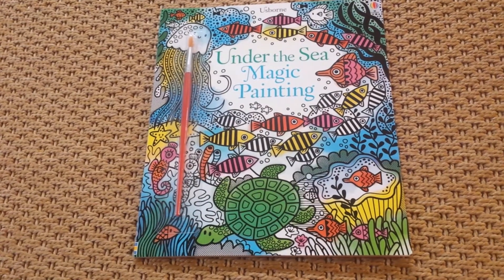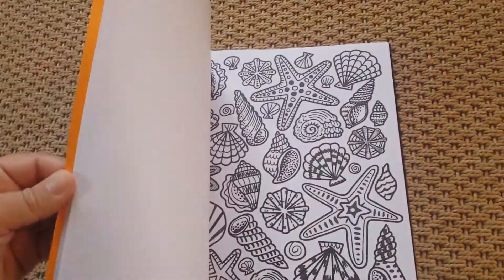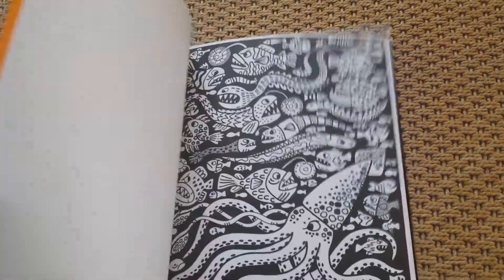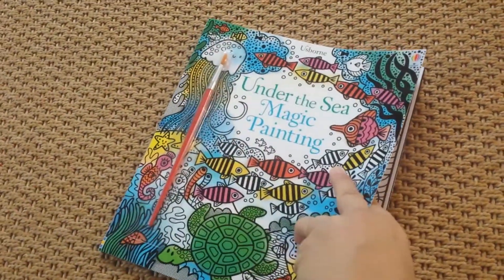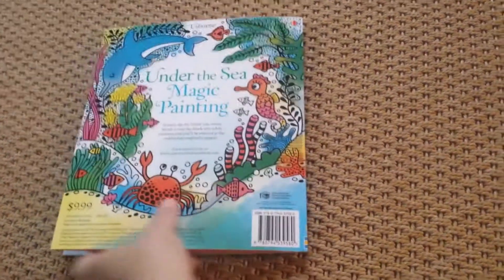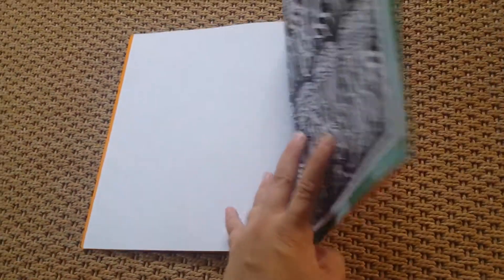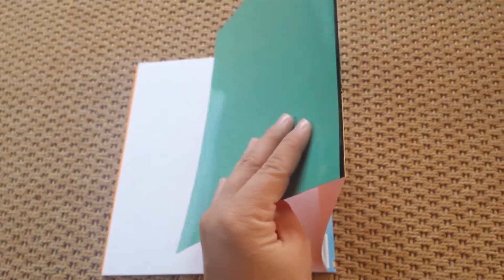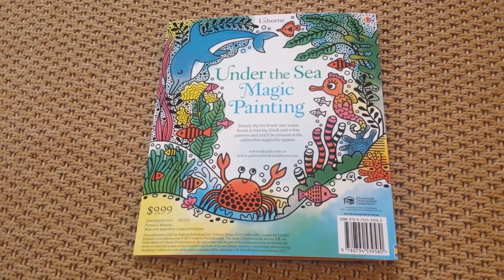Usborne-Under the Sea magic painting book